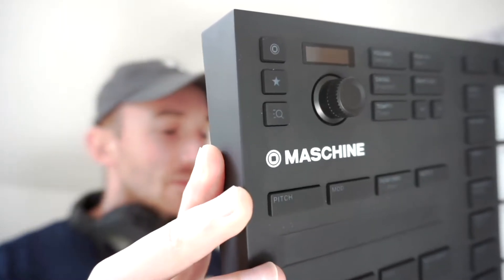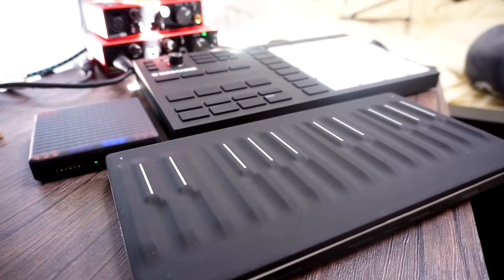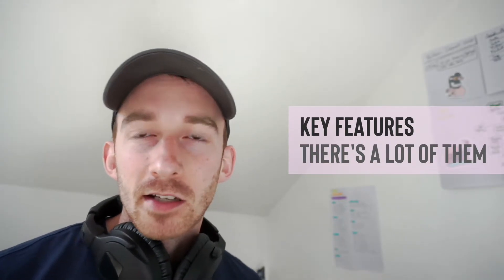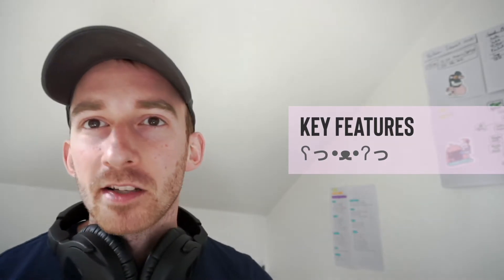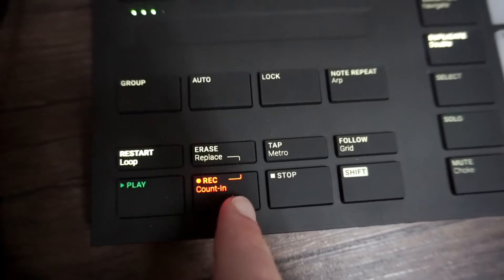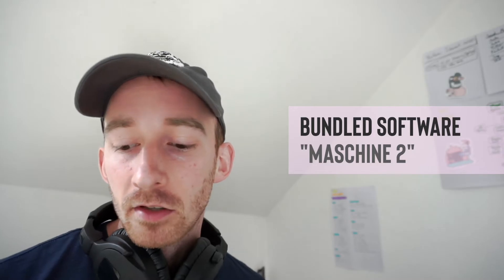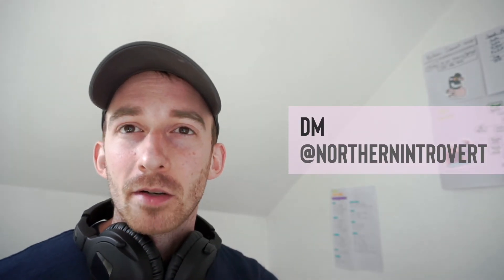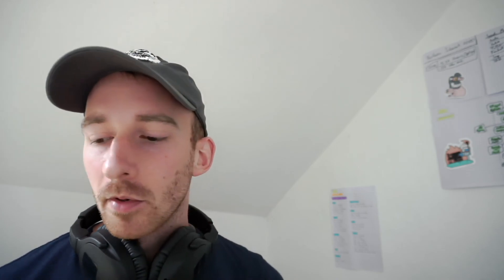Maschine Mikro MK3 | 2020 First Impressions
Taking a quick look into the Native Instruments Maschine Mikro MK3, a 2017 piece of kit that still holds its ground in 2020.

Chapters:
0:00 Intro to Maschine
0:39 Appearance
0:58 What’s it For?
1:39 First Impressions
2:18 Key Features
5:33 Bundled Software
6:06 Price
6:32 Ports
6:57 Worth It?
7:52 Closing Thoughts